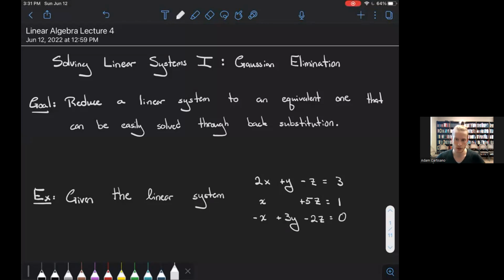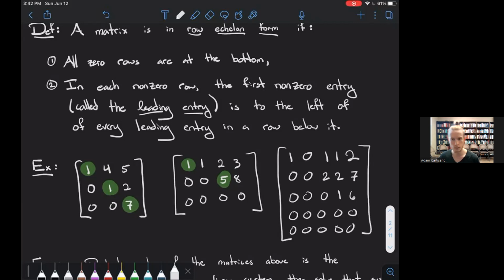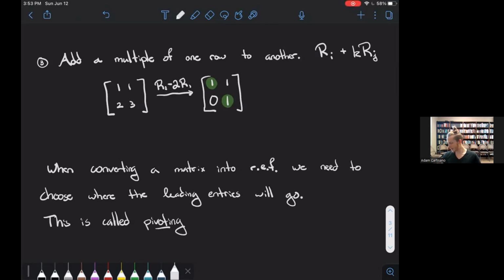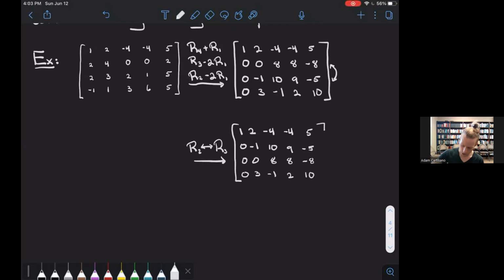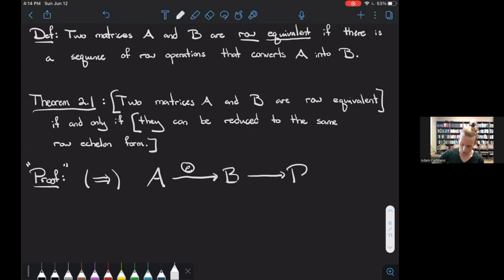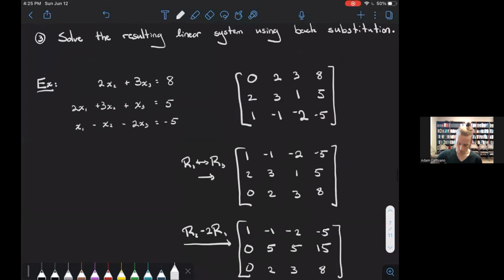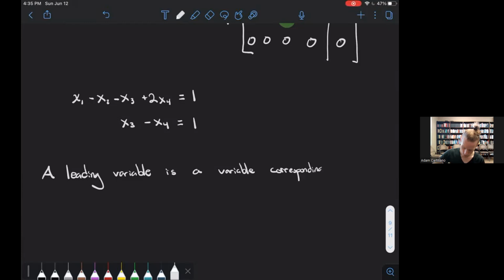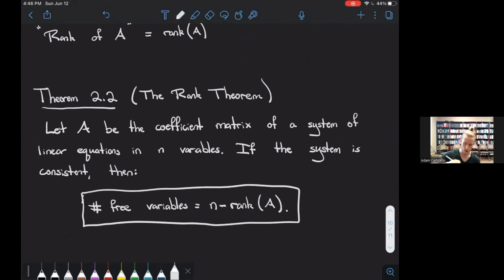Linear Algebra: Section 2.2 Lecture (Part 1)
Part one of a two-part sequence of videos for Section 2.2, solving systems of linear equations. We talk about row echelon form of a matrix, row reduction and Gaussian elimination.